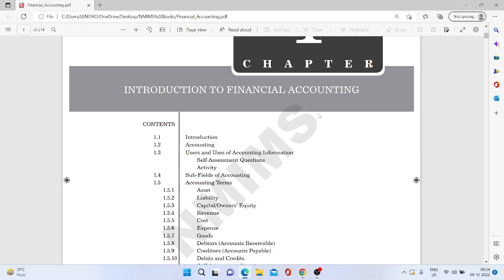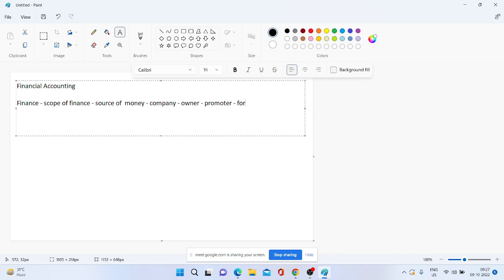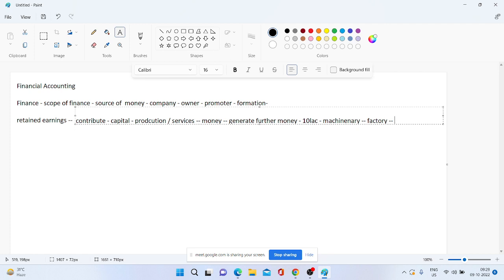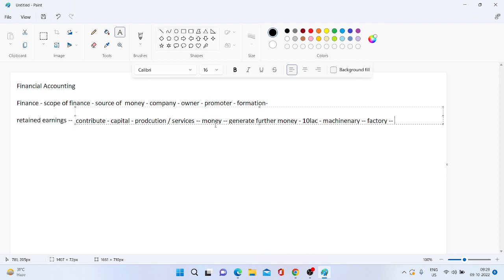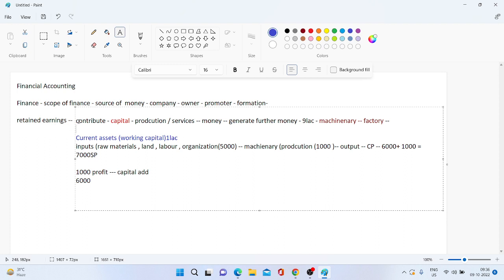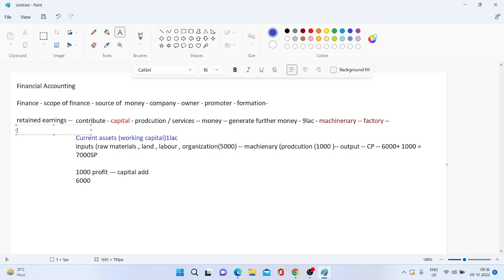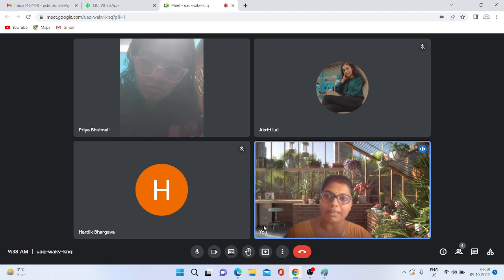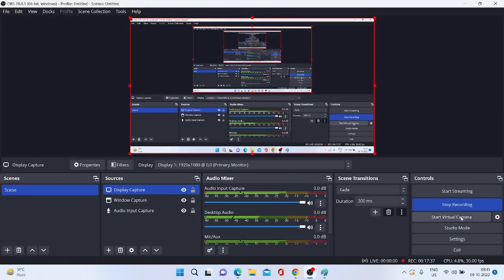NMIMS Financial Accounting session 1 for non commerce students| session by Amrita Mam | ExecutiveMBA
NMIMS Global Access
School for Continuing Education (NGA-SCE)
Course
Internal Assignment Applicable for December 2022 Examination

I just shared a live online class conducted for nmims students.

Students must follow certain steps to finish the assignments. Guidelines are provided in students' logins.
Assignment assistance is available.
We provide Counselling, Admission, and Tutoring services since 2010.